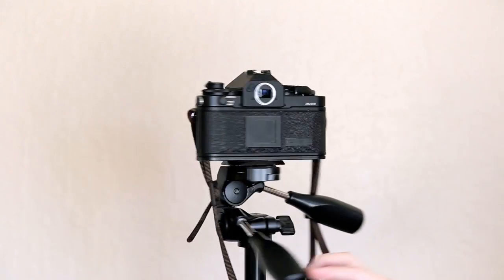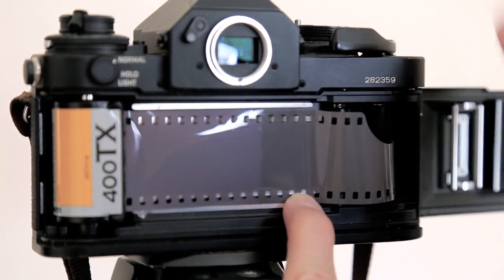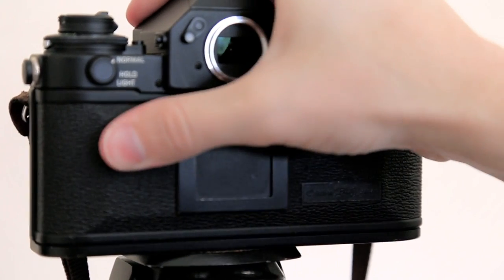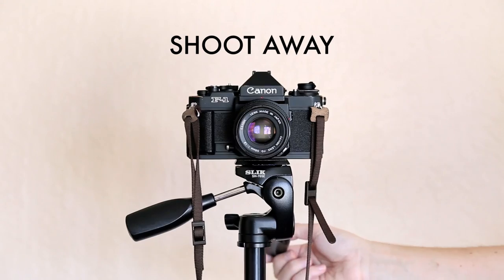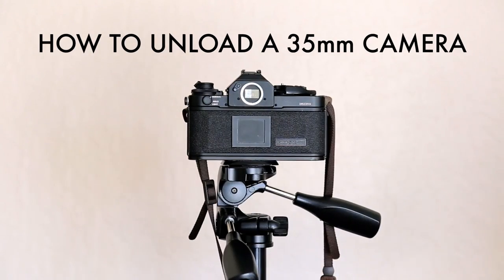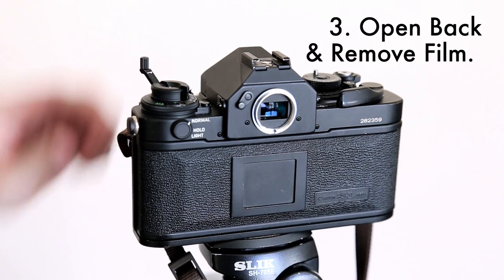How to Load & Unload a 35mm Film Camera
In this video I demonstrate how to load and unload a manual 35mm film camera. The camera I'm using in this demo is a Canon New F1 and the film I'm using is a roll of Kodak Tri-X. Some of the steps could be different for your camera. Check a manual or online if you are unsure.